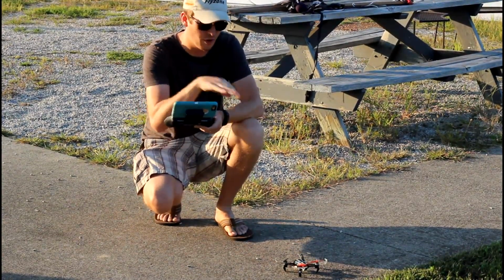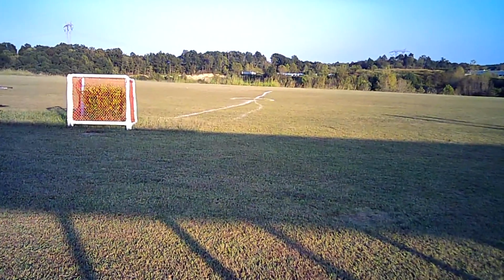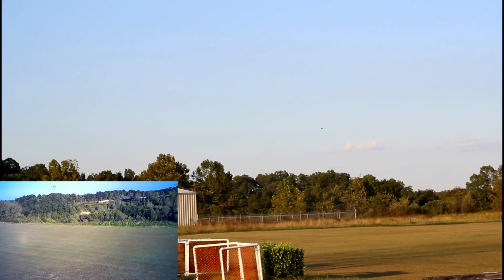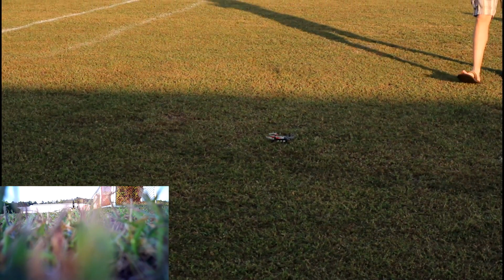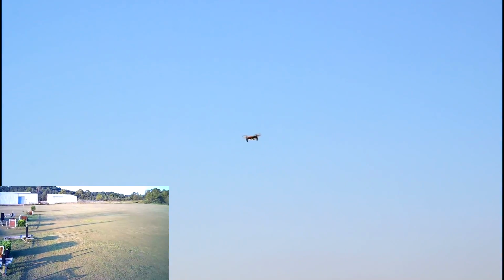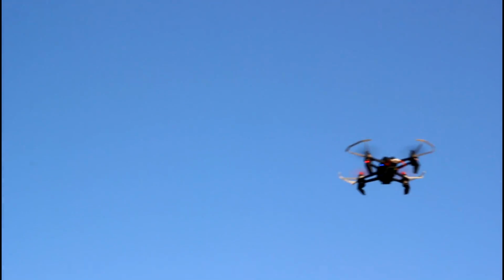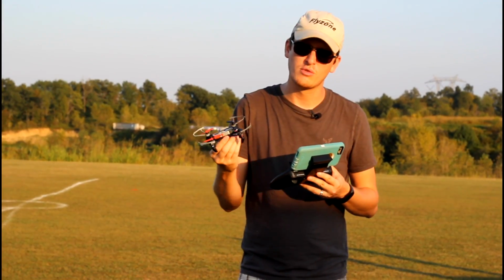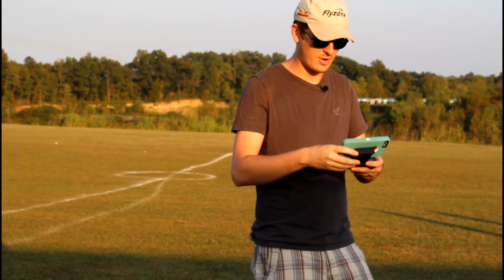Dromida HoverShot Review - RTF FPV Altitude Hold Camera Drone - TheRcSaylors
The Dromida HoverShot is a Brand New RC Quadcopter from Dromida that offers all the same features as it's larger, more expensive big brother, the Dromida XL FPV!  This little HoverShot has features like altitude hold, auto take off/ auto land, wifi FPV, and many more features that Nate and Abby of TheRcSaylors are going to show you in this Flight and Full Review Video!

Want to Support TheRcSaylors?  Here's How!